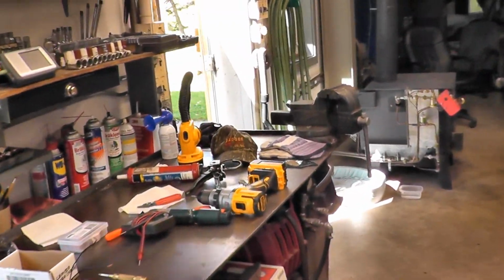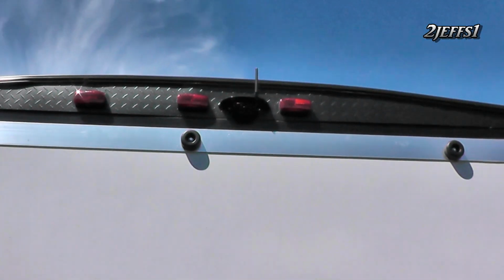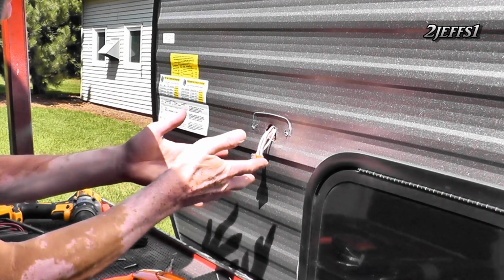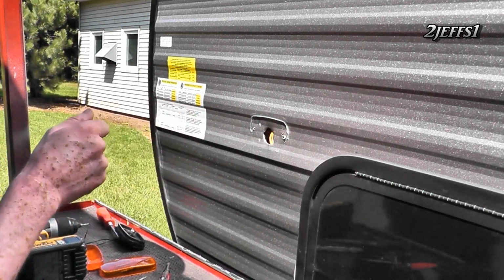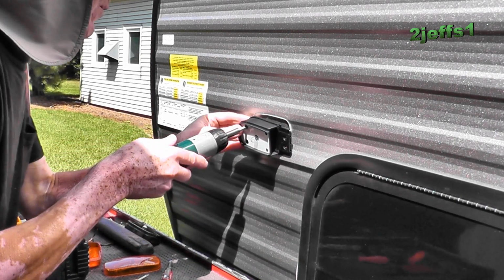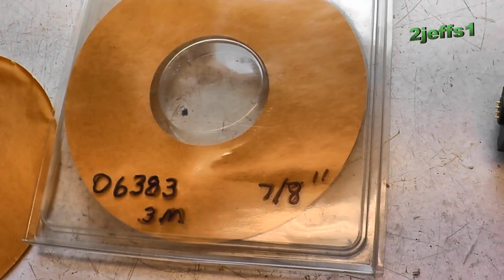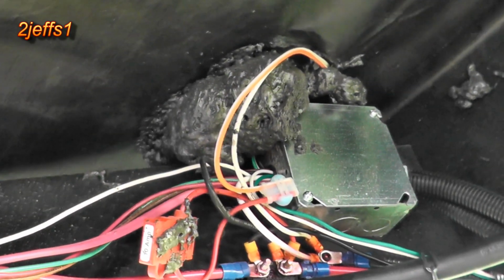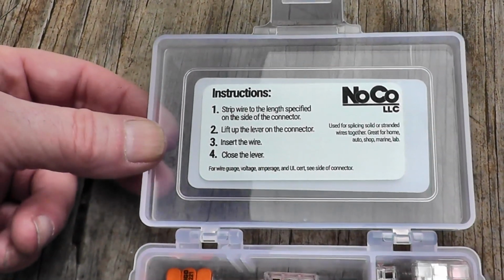Camper Rear View Cameras Install Original Tips Idea's Tutorial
Learn about rear view camper camera's and DIY instillation. These are the best ones i found. (Furrion) Some cameras might work good in your yard until you go down the road. We are going to install some on my friends large farm machinery (combine) for backing ease and safety. Thank You all for stopping by, Jeff.

Here's a link to the cameras,